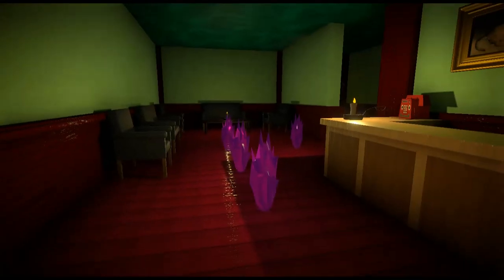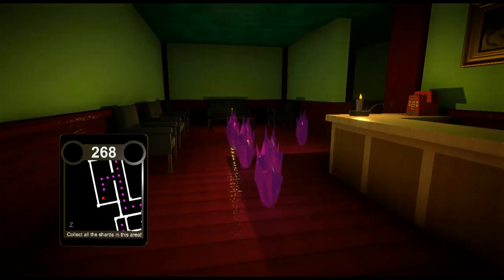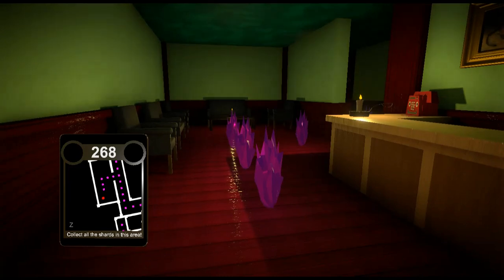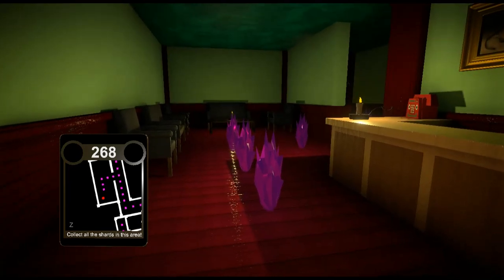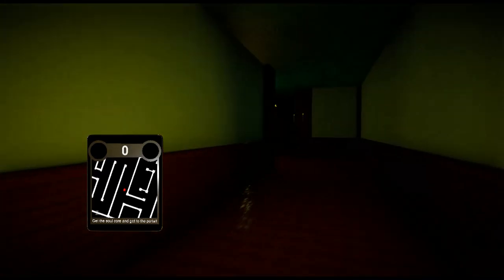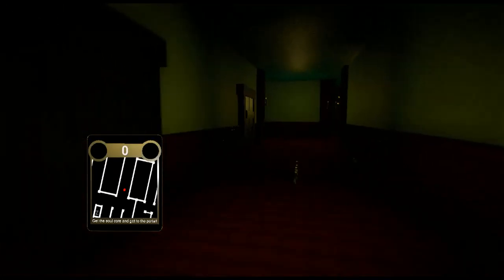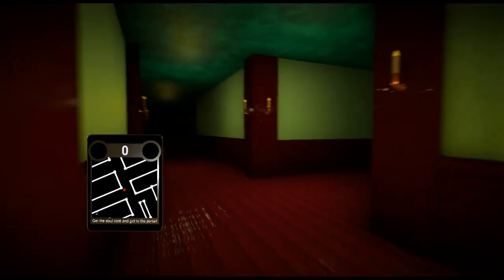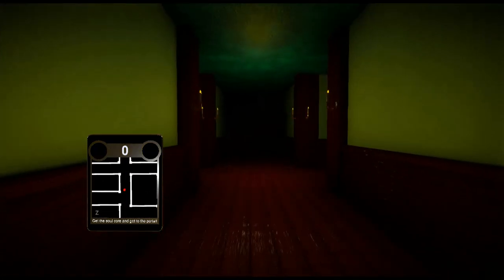Dark Deception Fan game:Gregory Horror Show